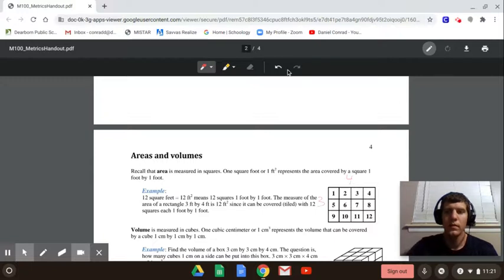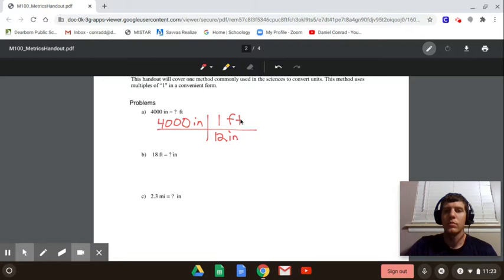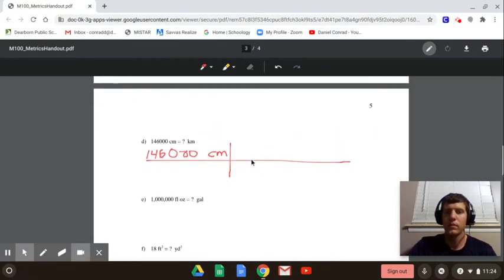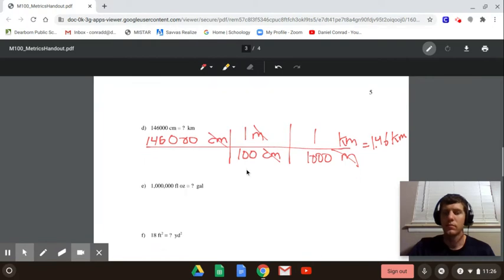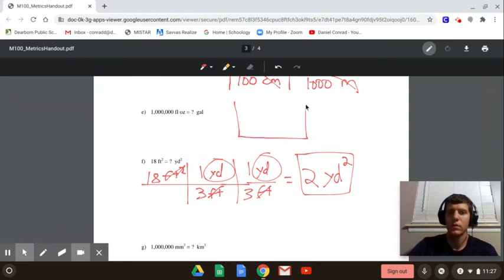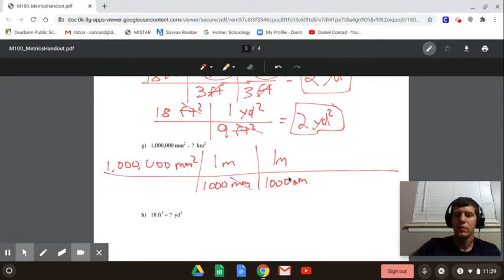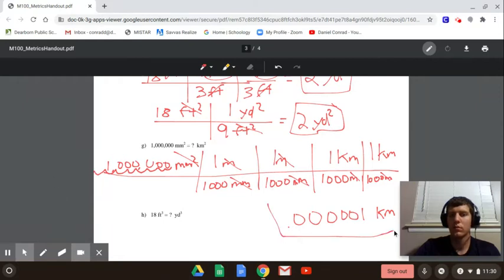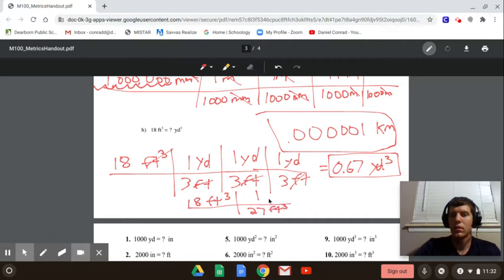Area and Volume Unit Conversions